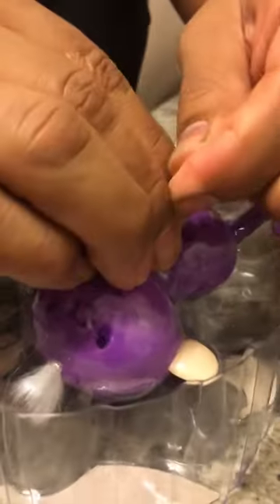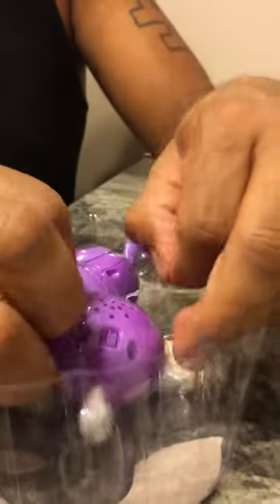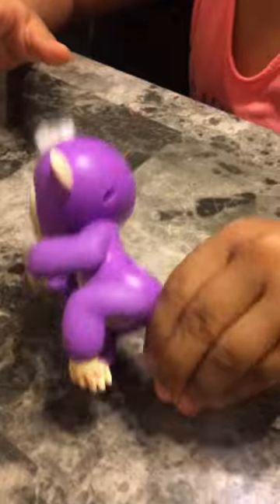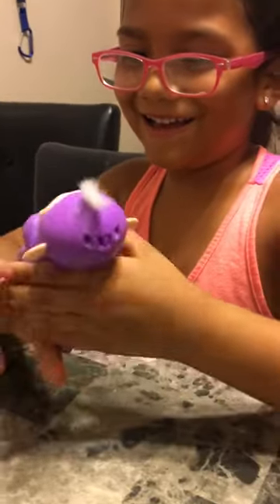Fingerlings with haze